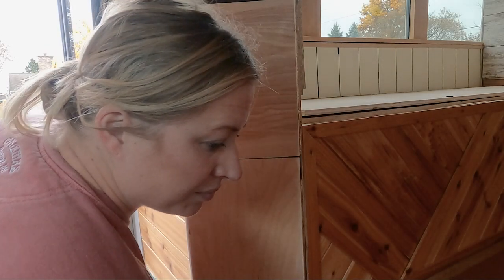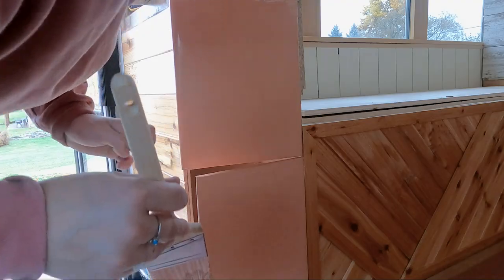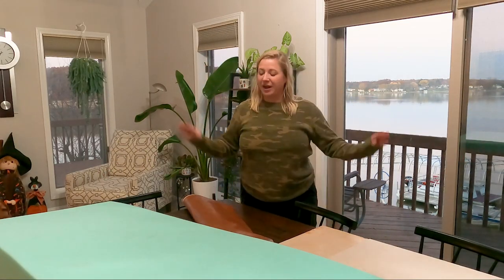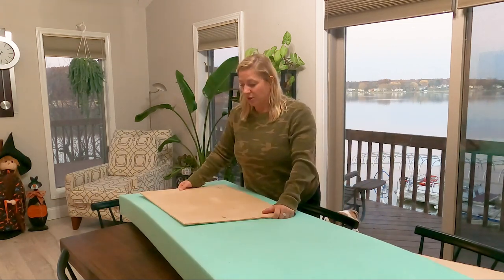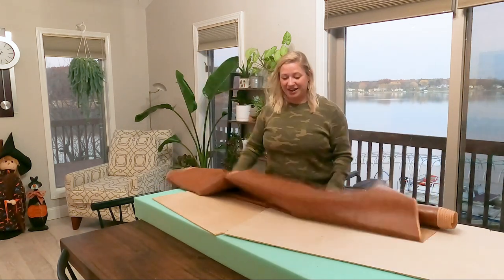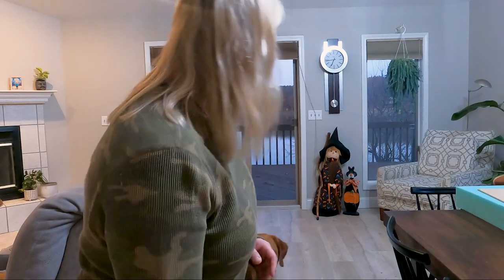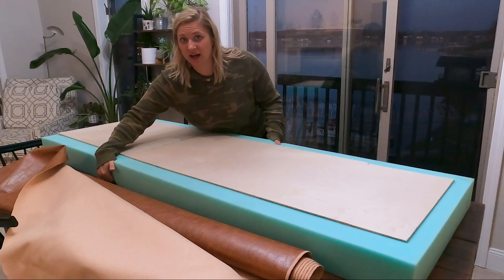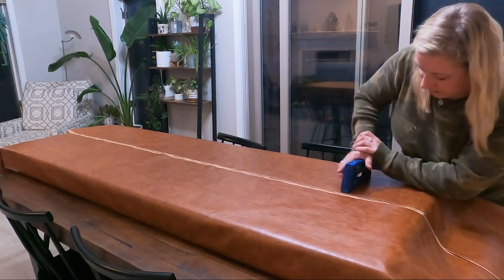I finished my couch | School Bus Build #11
I'm Krissy & I travel time in my skoolie with my two dogs Bodhi & Izzy.
We hang out over on Instagram-